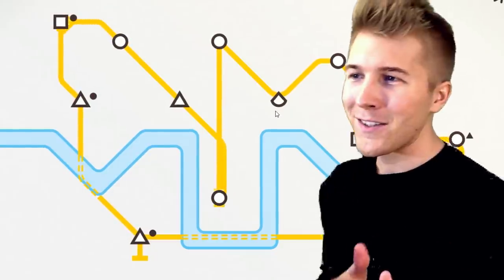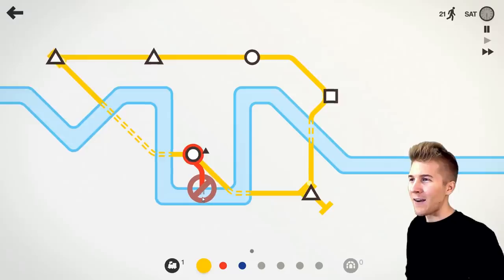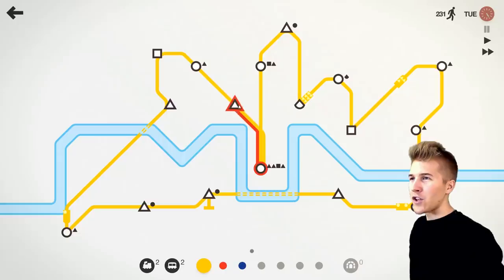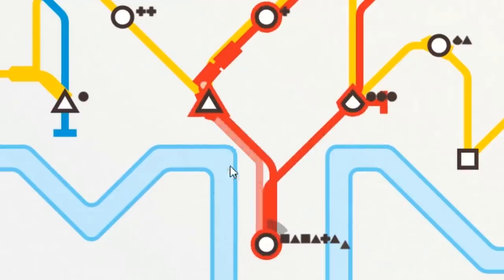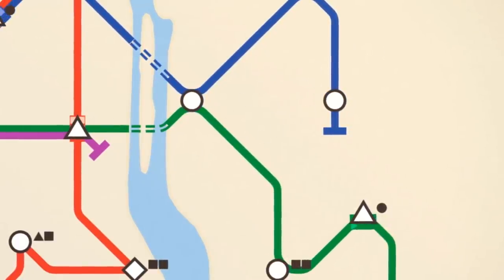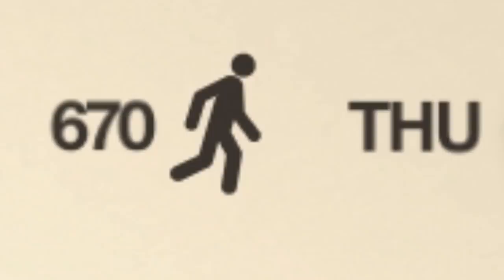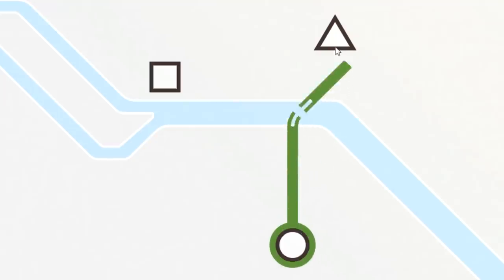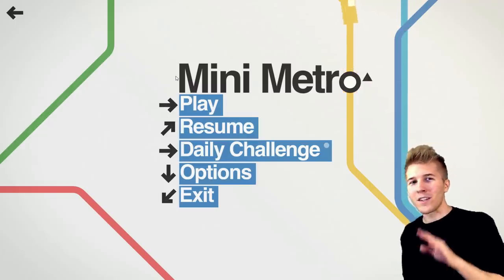Designing Mass Transit For Nations Around World (but I don't know what a metro is)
LA man attempts to build trains and subways for the UK, Germany, and the rest of the US. What could go wrong? Maps but they are actually memes